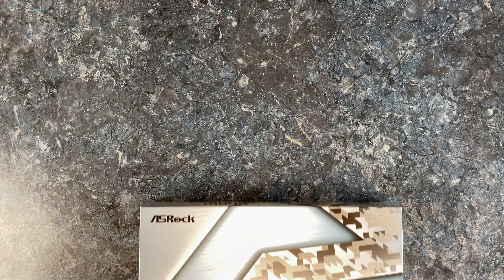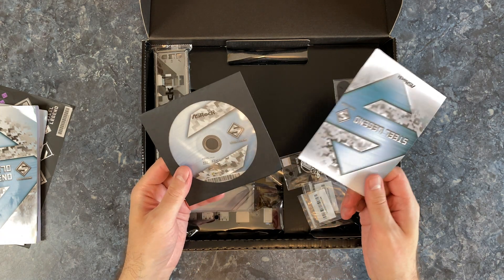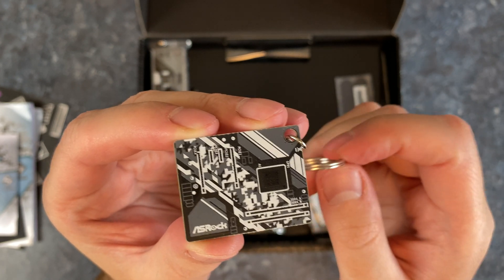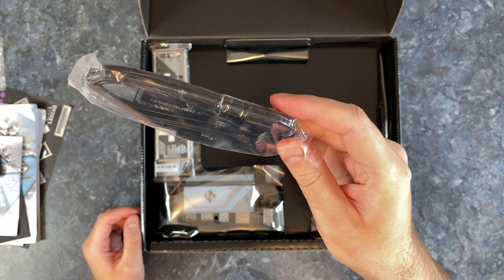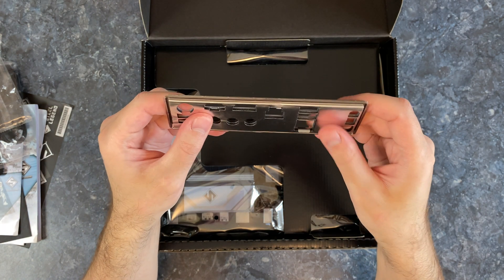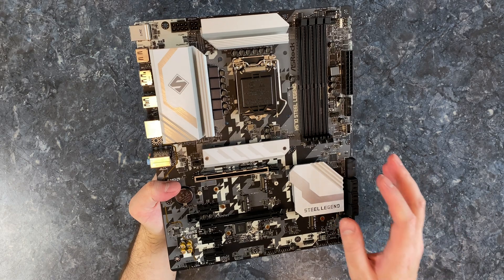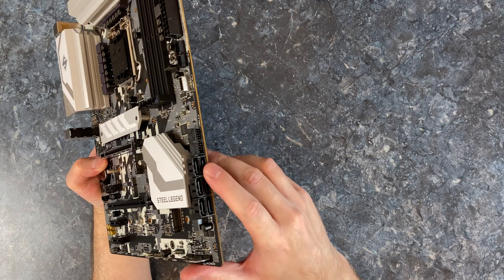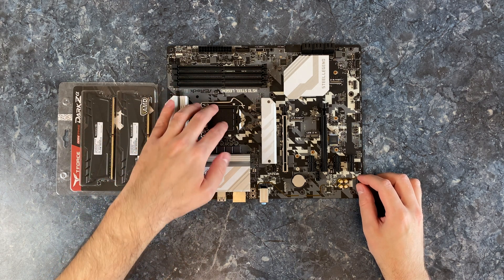Unboxing ASRock H570 Steel Legend [Features & Specs Overview]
In this video, I am unboxing ASRock H570 Steel Legend motherboard. Also, I am going over all the features of this H570 motherboard. This could be the best H570 motherboard for Intel 11th Gen i5 11400, i5 11400F, i5 11500, i5 11600, and i7 11700 CPUs.

ASRock H570 Steel Legend

Song: Aso - Layover
Sleepy Fish - Sunbreak